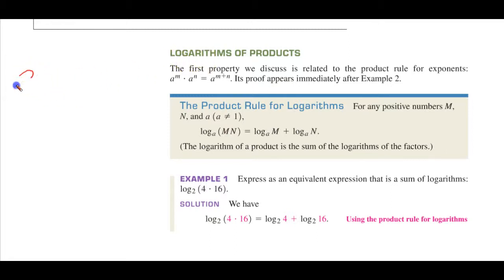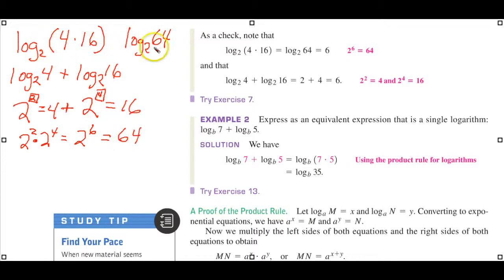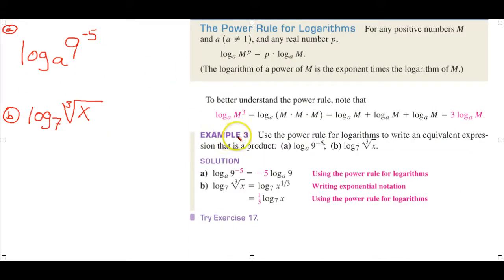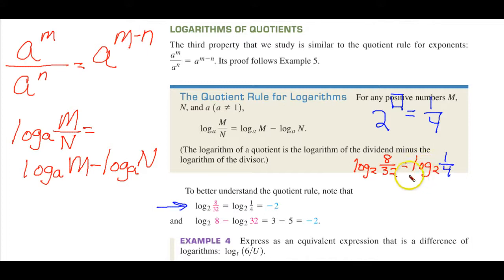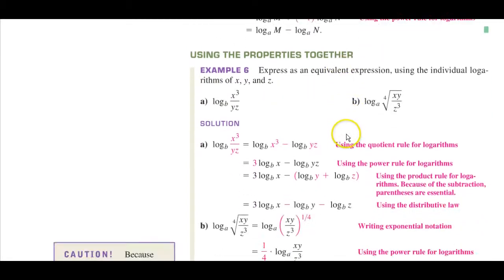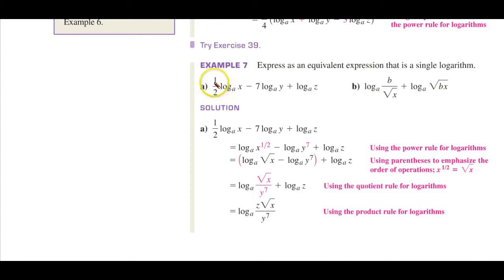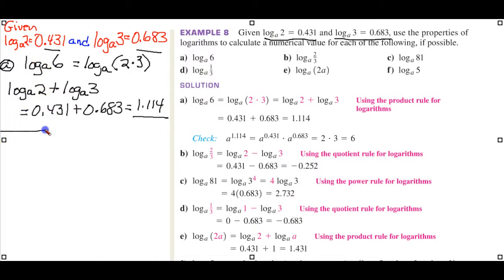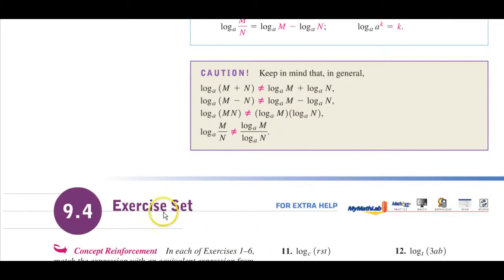TB Math 105 9.4 Properties of Logarithmic Functions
I spent 90 minutes doing this 40 minute video, so slow and steady is the way to go. And repeating it as often as needed to gain mastery.